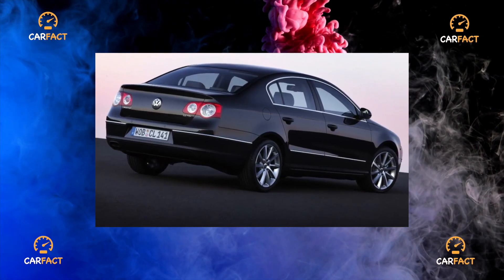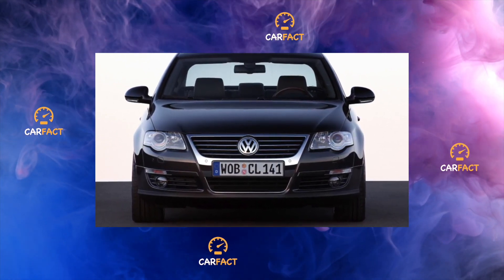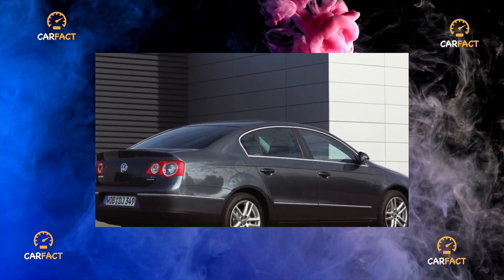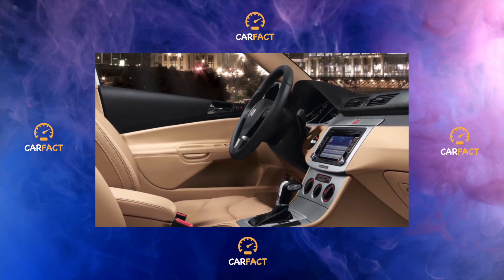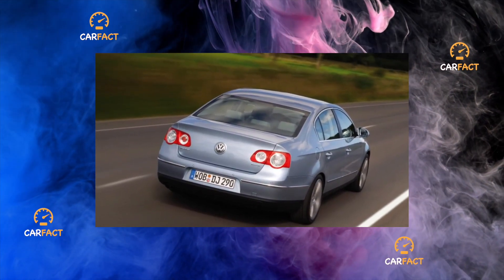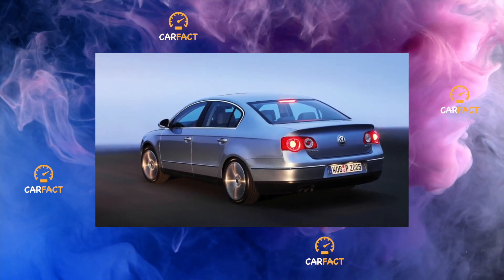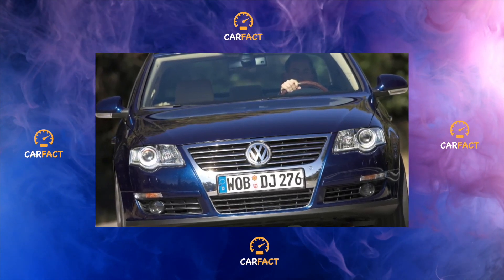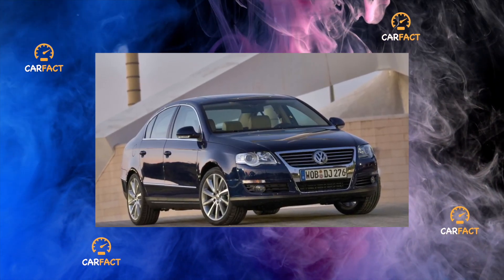TOP Things that will BREAK on your Volkswagen Passat B6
How many miles is bad for a used Volkswagen Passat B6 2005? Are used Volkswagen Passat B6 expensive to maintain?